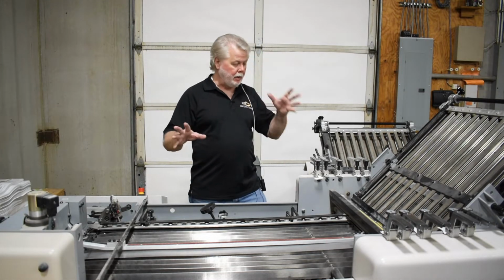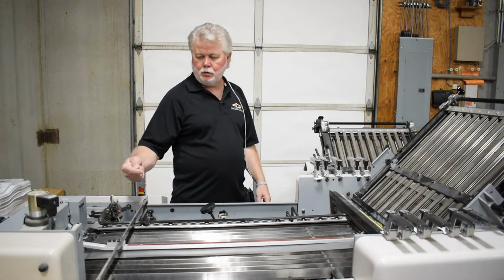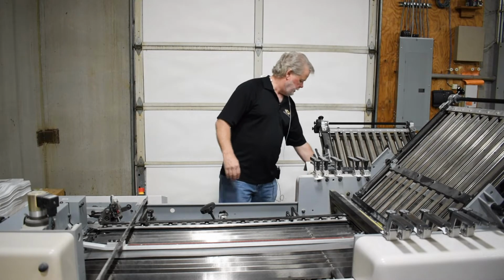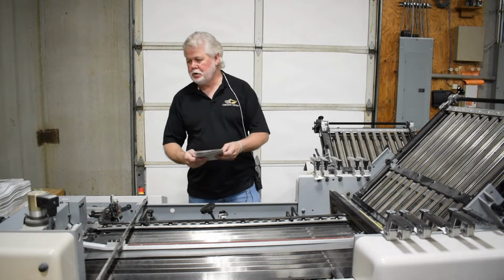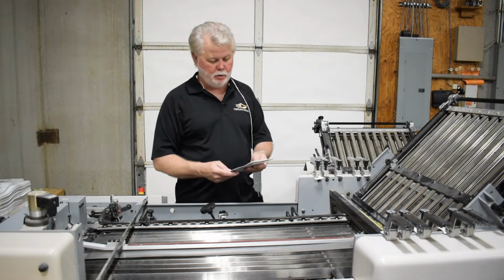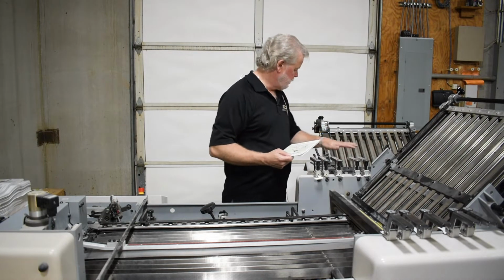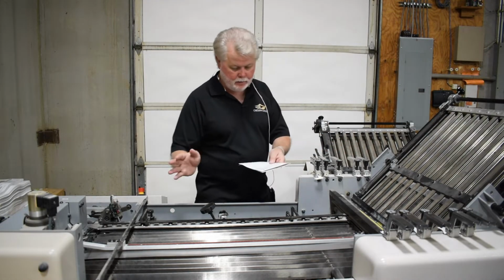Folding and Mailing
Do you need folded brochures or mailers? We can help! We can tri-fold, bi-fold, or perforate according to your needs,